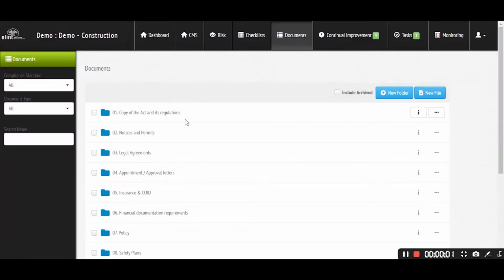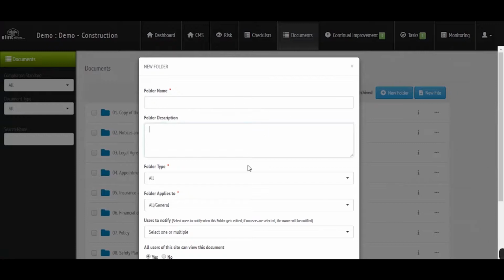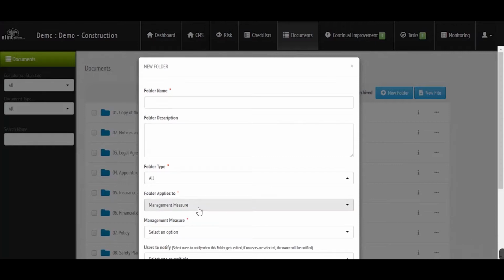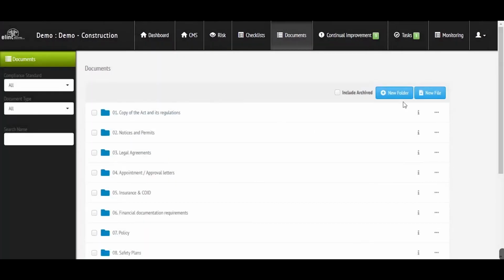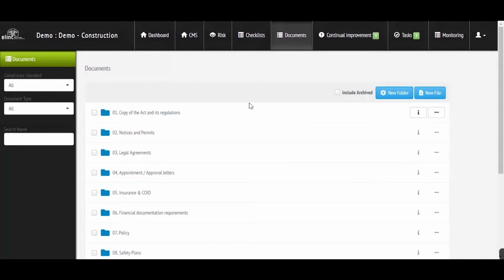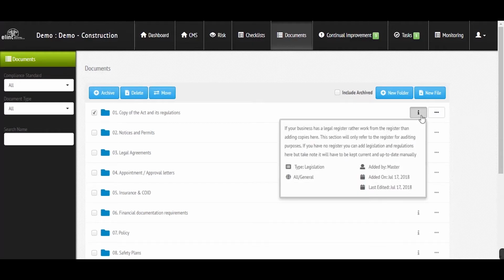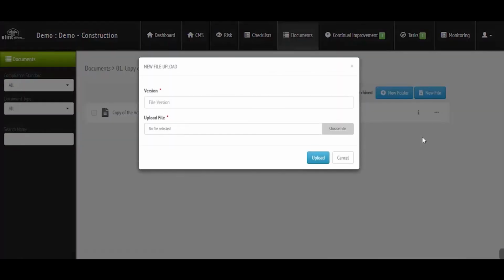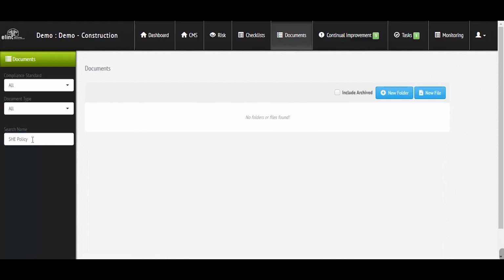Elint: Document Module